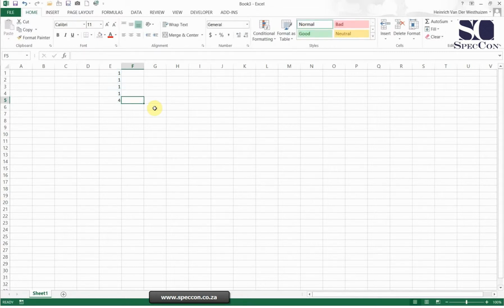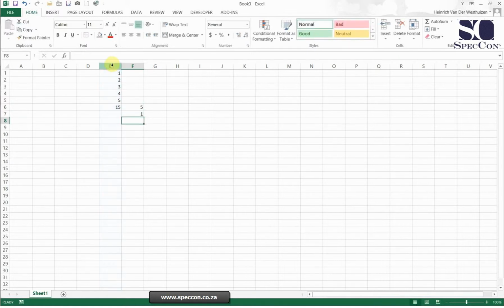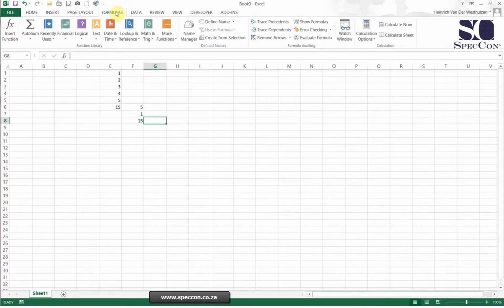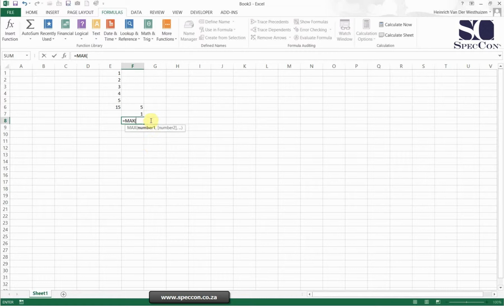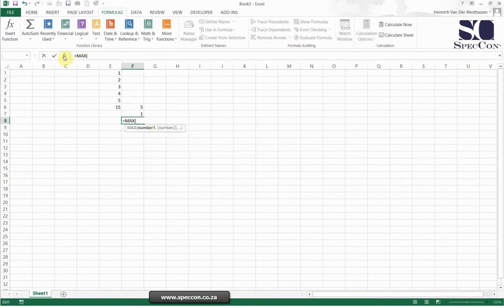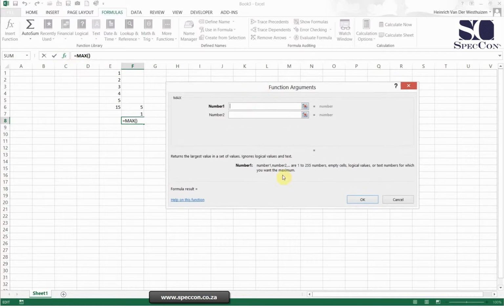Insert Functions in a Worksheet